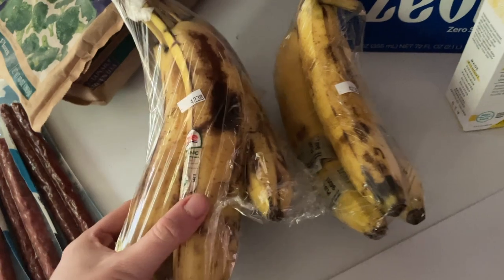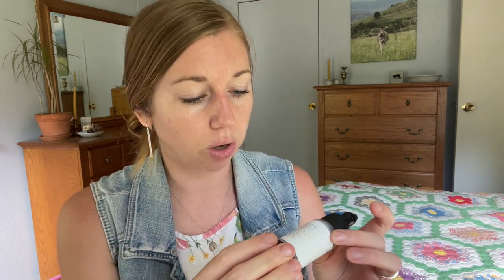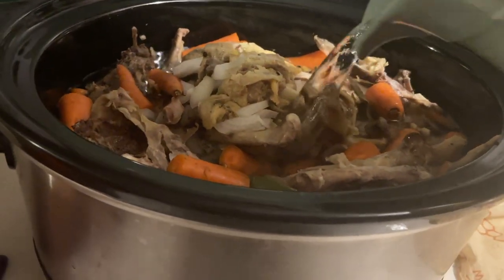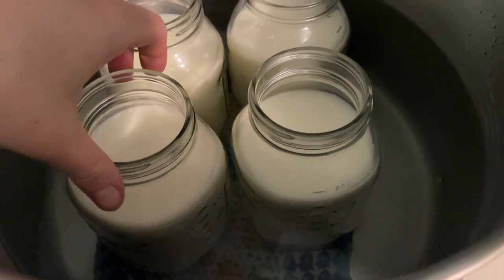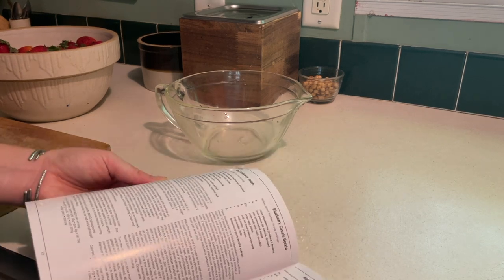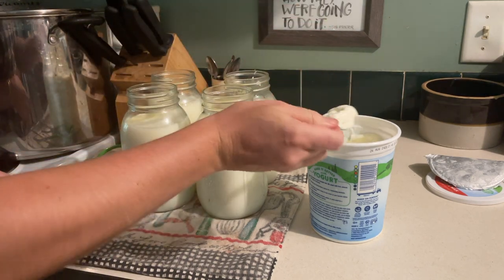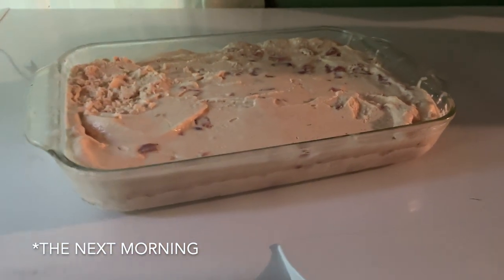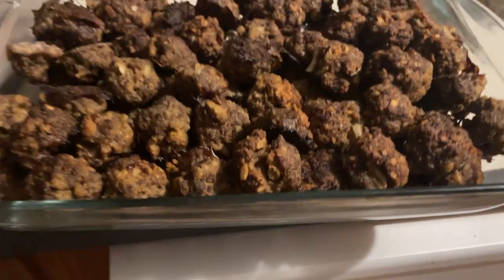A Productive & Peaceful Home: Day in the Life of a Homemaker Vlog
Today is a productive day in the kitchen making healthy freezer meals & food from scratch. Meatloaf, meatballs, strawberry ice cream, fresh milled flour sourdough tortillas, quesadillas, raw beef liver chunks for smoothies.  I hope it is a blessing and inspiration!

Links Mentioned...
If I didn't have a local source for grass fed beef liver this is where I'd get it, we know the owners of Markbury and they are a wonderful business to support with the BEST quality grass fed/finished meat

I also hand-bind journals that are in the shop, along with vintage clothespins

Our podcast can be found on all platforms, search: Scott and Kelli

Perfect Supplements– my favorites here are their grass fed/finished collagen, gelatin, and beef liver capsules (for when we are traveling) and they offer many other great health products as well:

iHerb– this is where i get my Crown Prince Oysters packed in olive oil for the best price. We eat a box of these 3-4 times a week paired with homemade bread and butter pickles, raw cheese and sourdough crackers (if I have them made). Oysters are a high source of zinc! They also sell many other health food products and supplements!

Toups and Co- Makeup & Skincare – this is a Christian Family owned business, one of the very few in the clean makeup industry! Emily Toups, the founder has an episode on the Wise Traditions podcast, I highly recommend if you’d like to learn more about this company!

LIFEBLUD – I love these supplements! My favorite products are MAG+, which is a Magnesium capsule, we take one before bed every evening. Energi+, this is my Vitamin B+ more supplement we take for fertility and energy. And Methylene Blue, we put a drop of this under our tongue for focus or if we feel sickness coming on.

Mitigate Stress- This is a Christian owned small business. I get my Shilajit from them, it’s the only company I trust to real true quality Shilajit. One of the reasons we take this is because Shilajit helps our body detox from heavy metals and it also aids in fertility!